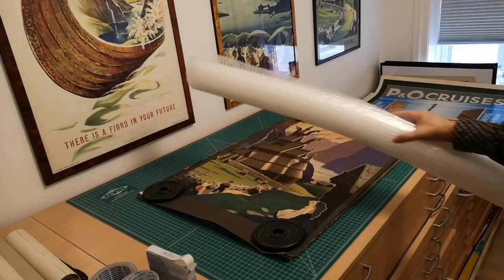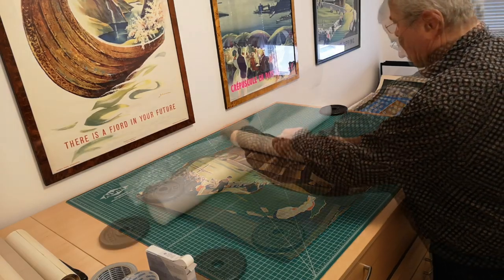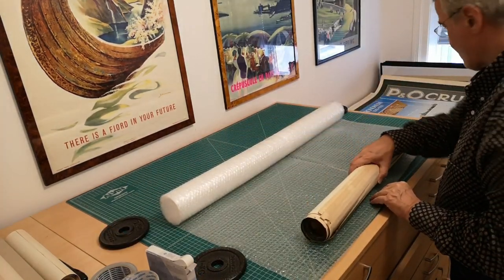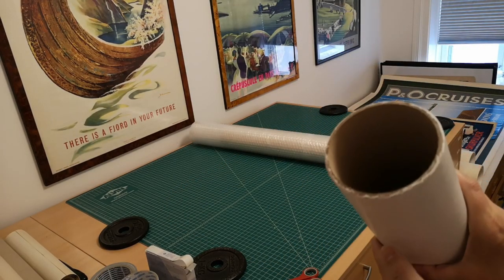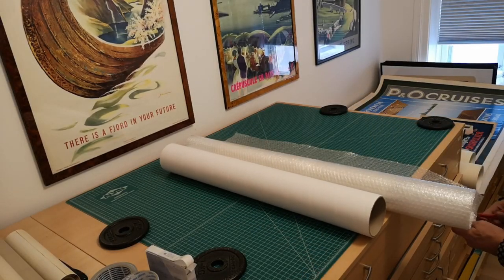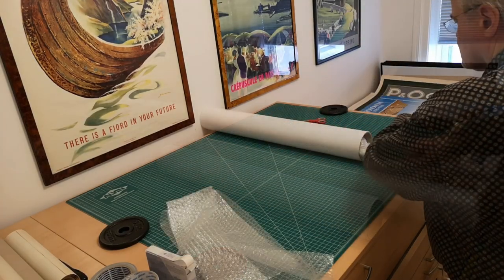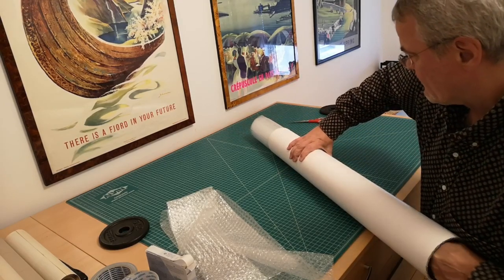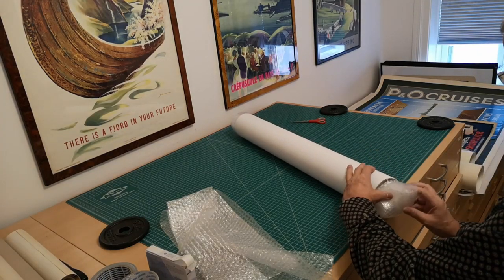Shipping vintage posters - Packing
Learn how we pack posters for shipping with DHL Express. In this example, we demonstrate the packaging process for unbacked posters. The same method applies to linen backed posters. If shipping via regular mail, we include an additional protective packing box for the tube. Trust us to safely deliver your posters!